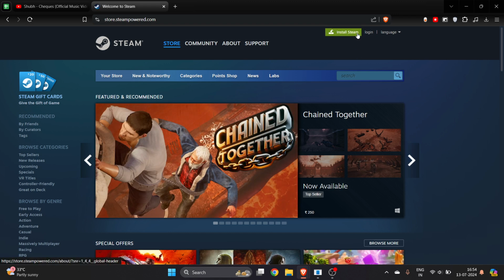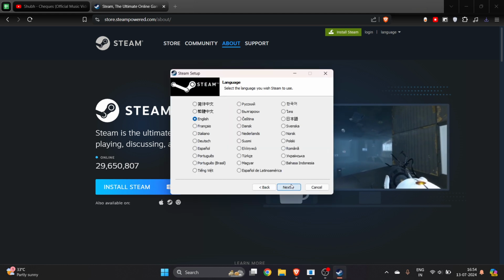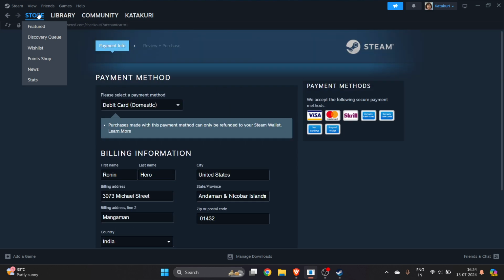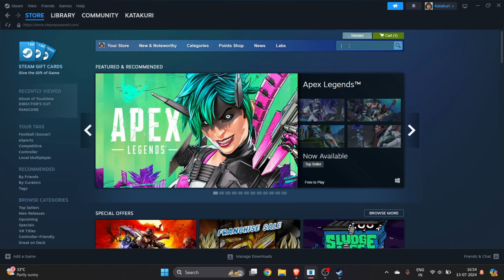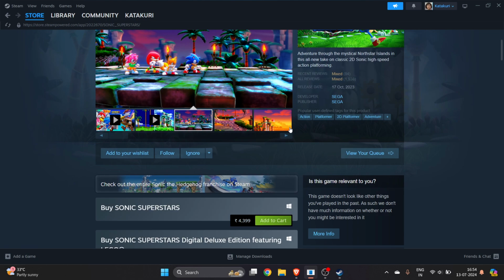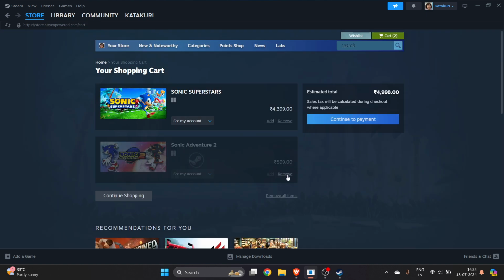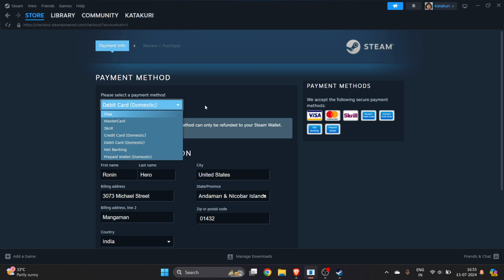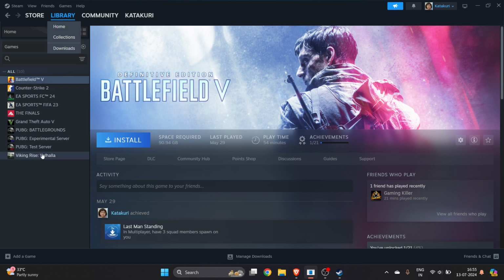How To Download Sonic Superstars on PC - Full Guide (2025)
In this video I will show you How To Download Sonic Superstars on PC.